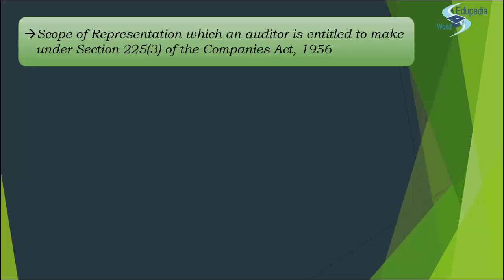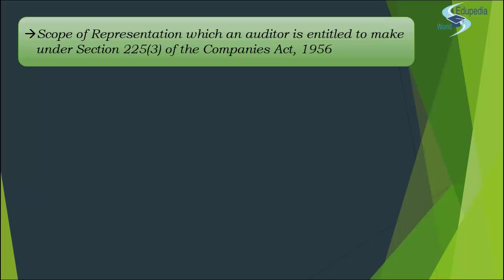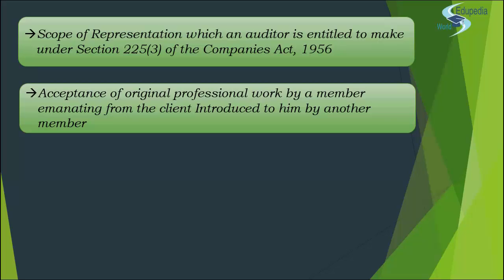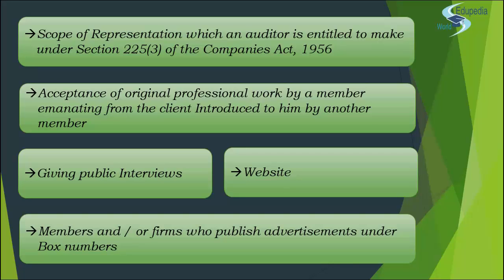Professional Ethics | CA Act 1949 | First Schedule [Part 1:Professional Misconduct] | Clause 6 | (E)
Revision : 00:00:20 - 00: 10

Topic Covered :
*Clause 6 | (E) : First Schedule [Part 1: Professional Misconduct in relation to Chartered Accountants in practice]

1. Scope of Representation which an auditor is entitled to make under Section 225(3) of the Companies Act, 1956 :
00:01:14 - 00:05:47

2. Acceptance of Original Professional Work by a member emanating from the client introduced to him by another member : 00:05:50 - 00:08:57

3. Giving Public Interview : 00:08:58 - 00:11:33

5. Members and or firms who publish advertisements under box numbers : 00:11:53 - 00:13:13